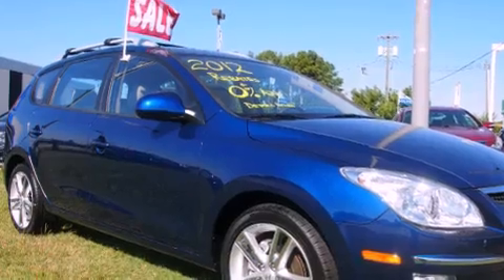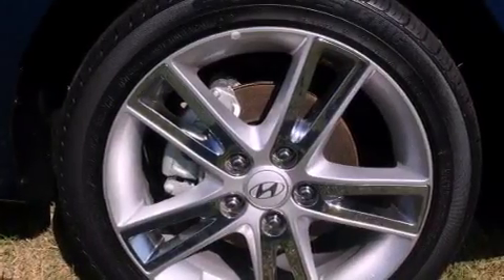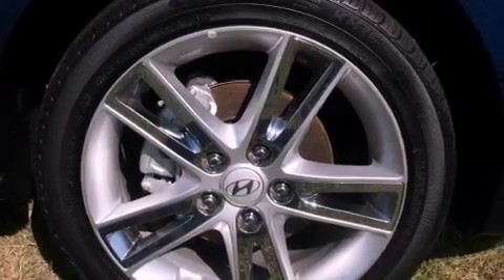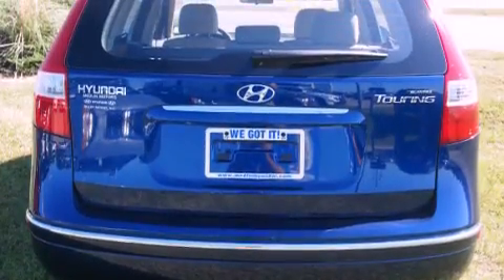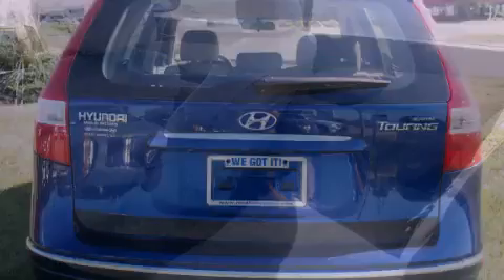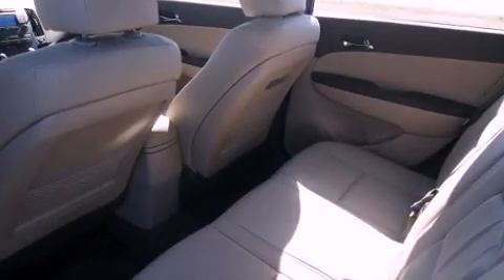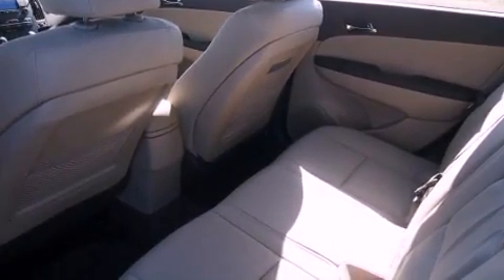2012 Hyundai Elantra Rocky Mount NC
Year : 2012
 Make : Hyundai
 Model : Elantra
 Engine : 2.0L 4 Cyl. Fuel Injected
 Trans . : Automatic
 Exterior : Atlantic Blue
 Miles : 21

 1800 N. Wesleyan Blvd

 2012 Hyundai Elantra Rocky Mount NC